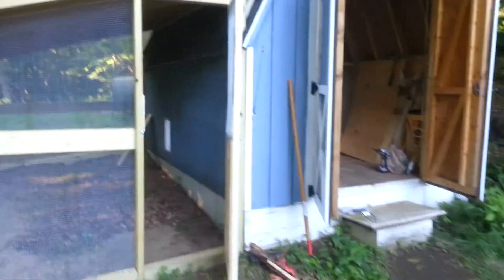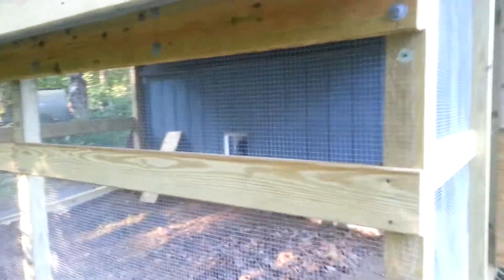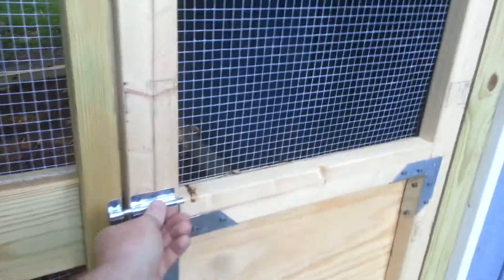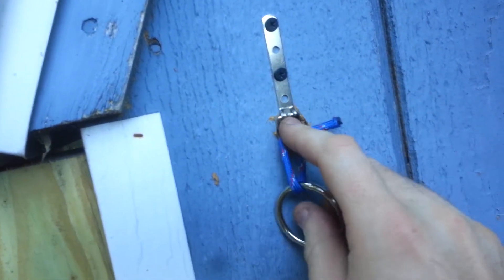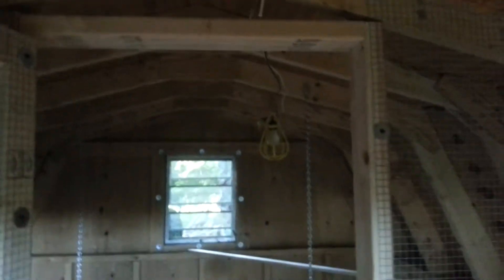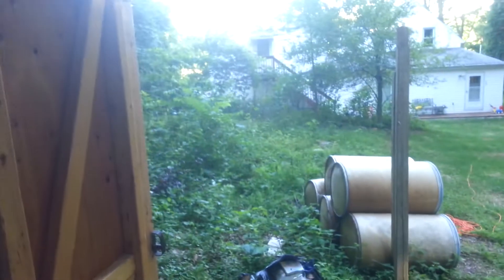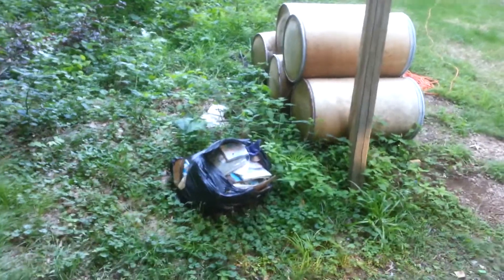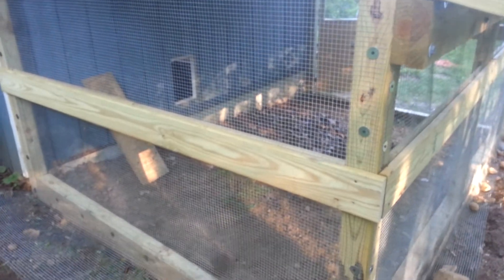Luxurious chicken coop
Here is a tour of my coop.  I did lower the roosting bar and installed a ramping 2x4 which they walk up when it is night night time. I also added a ChickenGuard automatic door closer and nesting boxes.